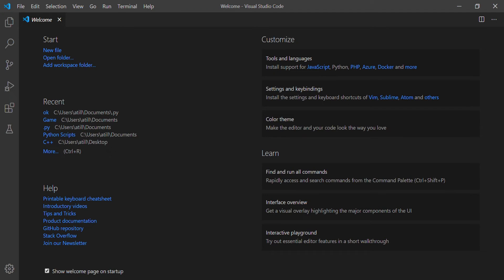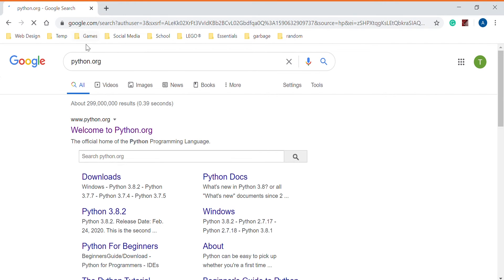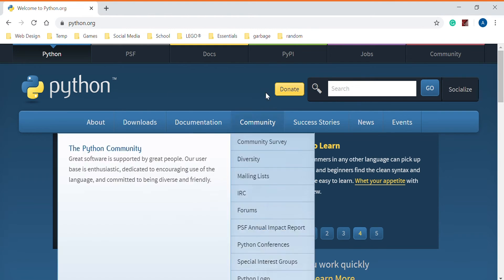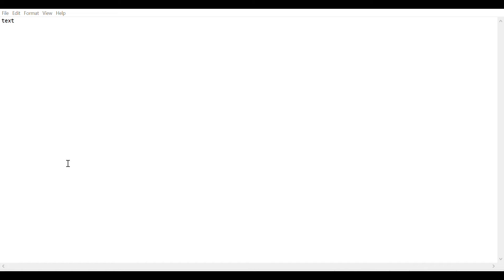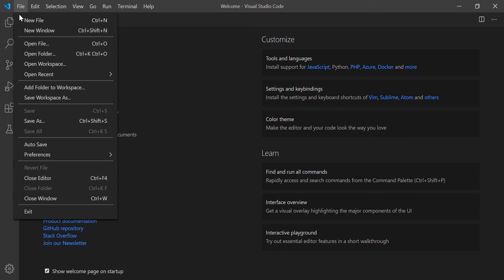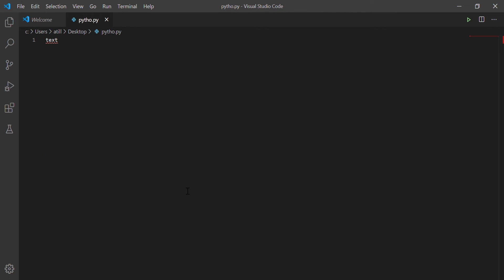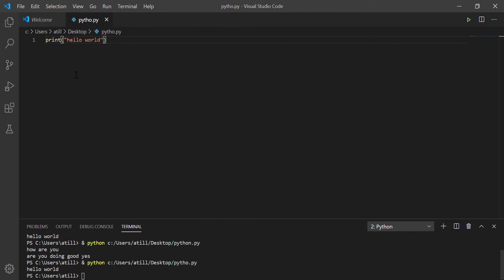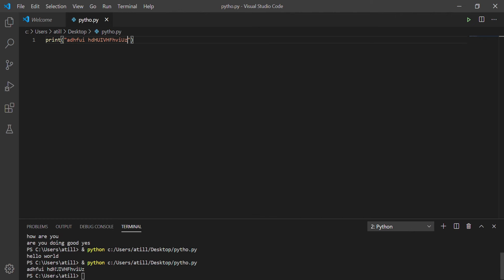Python Basics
This is the start of your coding journey.